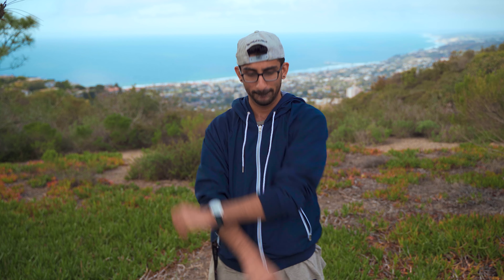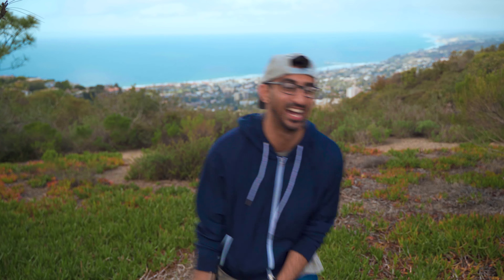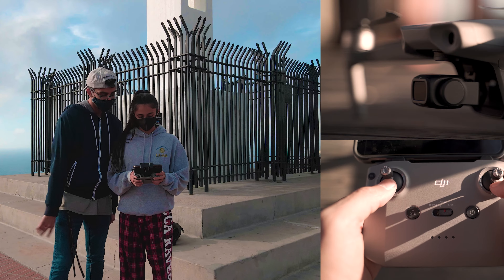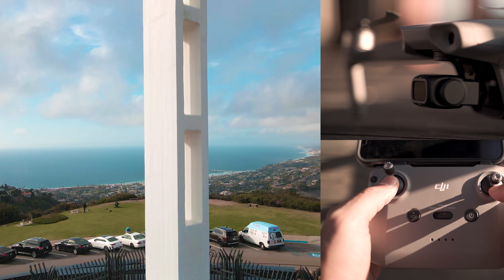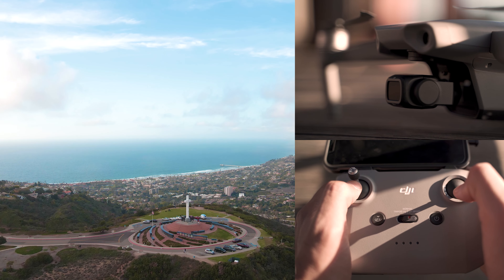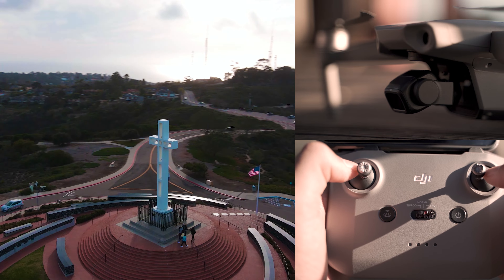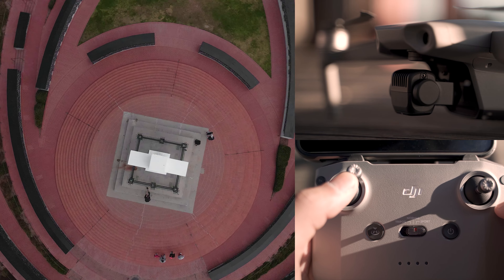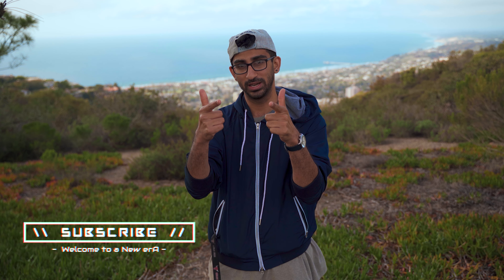5 AWESOME Drone Shots For Beginners (DJI MAVIC AIR 2, AIR 2S, MAVIC 3)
I'll be showing 5 shots you could capture with your drone for cinematic footage. And it doesn't just apply to the Mavic Air 2! Any drone can translate these cinematic shots into their flight patterns. Check it out!

Help me reach my goal of having 1000 subscribers by the end of 2021! Welcome to a New erA!

📖 Get My E-Book "The Beginner's Guide To High Level YouTube Videos"

Main Camera
Secondary Camera
Main Lens
Vlogging/Wide Lens
Tight Lens
Lens ND Filters
Main Tripod
Vlogging Tripod
Main Gimbal
Studio Mic
Vlogging Mic
Main Drone
FPV Drone
Action Camera
Action Camera ND Filters
Main Studio Light
Main Studio Light Softbox
Background Lights
Camera Bag
Main Editing Laptop

📷 CAMERA GEAR FOR BEGINNERS:
(Camera Gear I Strongly Recommend For Starting Filmmaking/Content Creation)
Best Beginner Camera
All-Around Lens
All-Around Microphone
Best Gimbal
Beginner Drone
Camera Bag